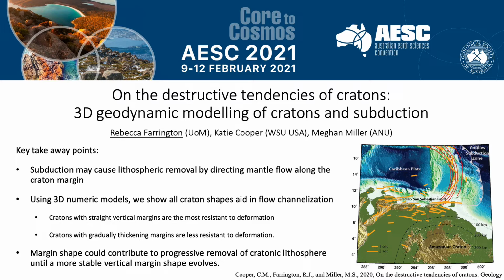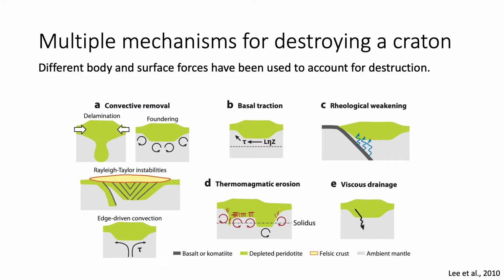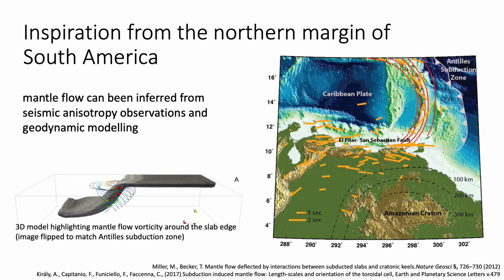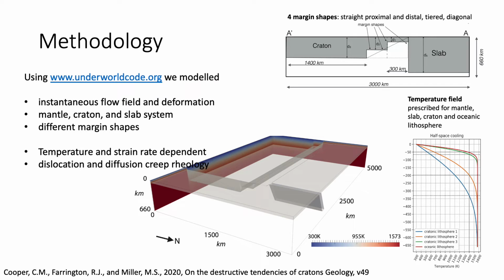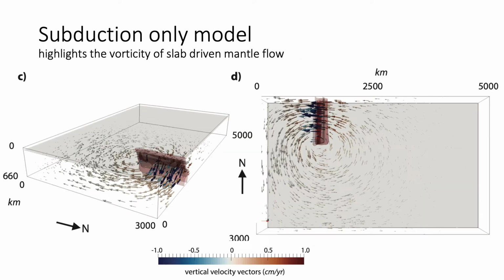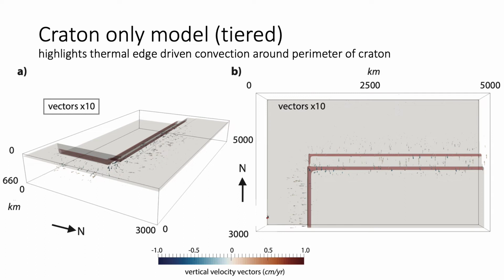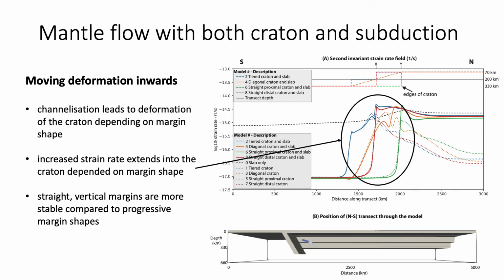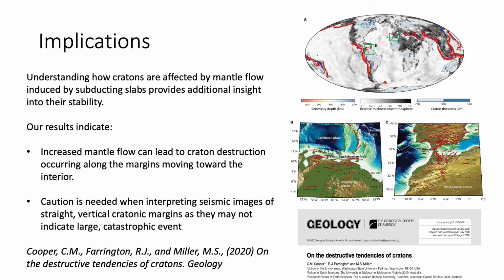Rebecca Farrington presents 'On the destructive tendencies of cratons...' at AESC2021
Rebecca Farrington presents 'On the destructive tendencies of cratons:  3D geodynamics modelling of cratons and subduction' at the AESC2021.

Co-authors: 1Farrington, Rebecca; 2Cooper, Katie; 3Miller, Meghan.

1School of Earth Sciences, The University of Melbourne, Melbourne, Victoria 3010, Australia 2School of the Environment, Washington State University, Pullman, Washington 99164, USA 3Research School of Earth Sciences, The Australian National University, Canberra, Australian Capital Territory 2600, Australia

Abstract: Subduction of lithosphere at convergent plate boundaries drives large-scale mantle flow patterns. When in the vicinity of craton margins this mantle flow can provide the potential for craton destruction. Examples of this setting can be seen along the northern margin of South America and north-western Africa where active subduction zones occur adjacent to craton margins. We present a 3D numerical geodynamic study exploring the interaction between subducting lithosphere and craton margins. We propose that subducting slabs can direct flow along craton margins, a process that may shape and carve these margins and impact the overall stability of the craton.

Biography: Rebecca is a senior research fellow in the School of Earth Sciences, Faculty of Science and the Petascale Campus Initiative, Chancellery (Research). With research expertise in computational mathematics and geodynamics, she leads a team developing the solid Earth dynamics code Underworld. As a leader in the University of Melbourne wide Petascale Campus Initiative and Auscope, the geoscience National Research Infrastructure organisation, she champions the sustainable development of academic and community-led data-intensive research programs.